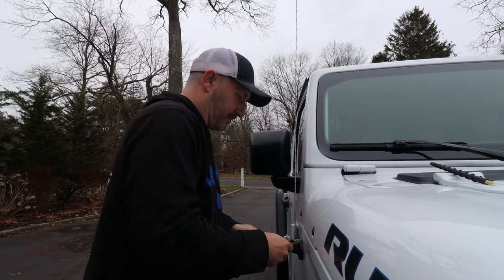FIRST HOUR of owning my JEEP 4XE, I did this!!!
Always hated the antennas on the jeeps, I don't know why they have them so long.